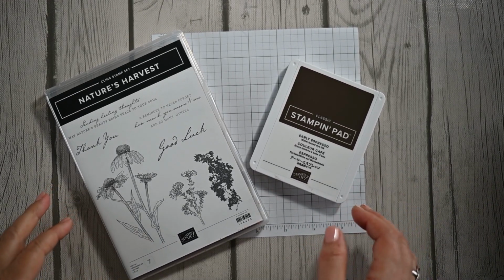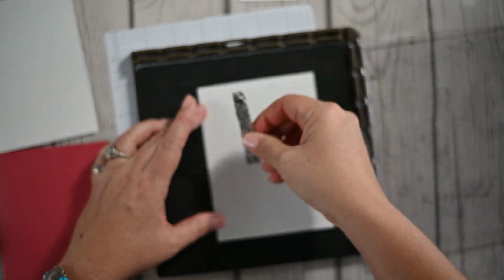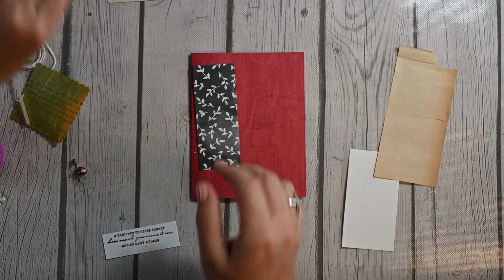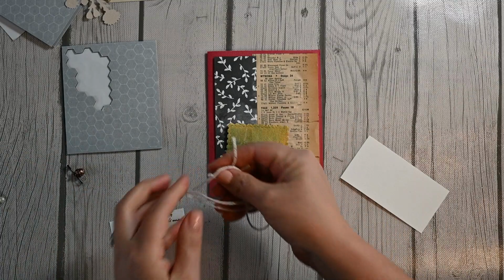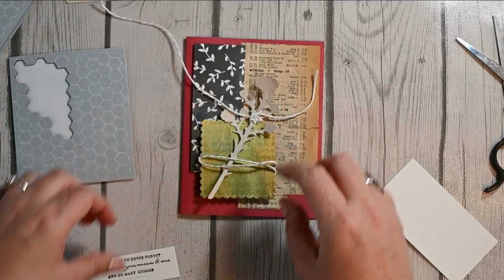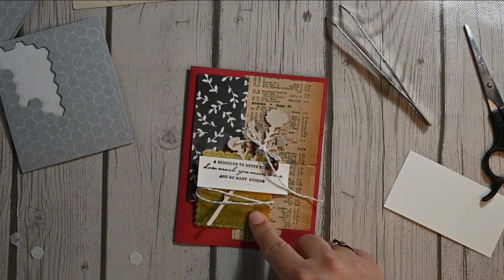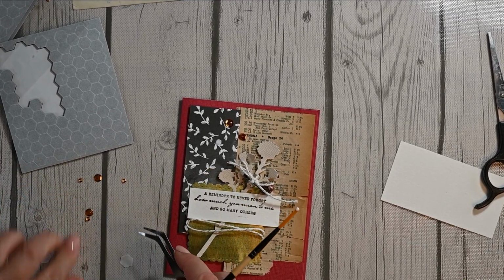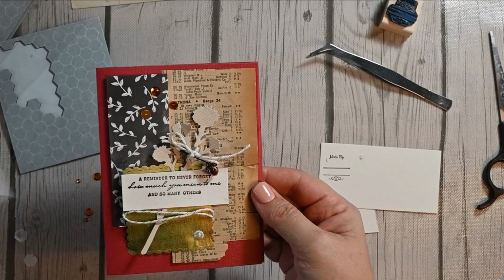Let's Make a Vintage Card Part 2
Watch as we finish assembling a card kit using found items and new items like Designer Series Paper. Grab your glue and scissors and anything you'd like to add to the kit and watch as we layout and plan our composition. Then at the end we use adhesives to make it permanent.

Card Recipe is as follows:
1. 1 piece cardstock 5.5" x 8.5" Score and fold at  4.25"
2. Piece of Beautifully Penned Paper no bigger than 5.25" x 4"
3. Vintage paper or Use sentiment stamps from the Harvest Meadow Suite it's called Nature's Harvest Bundle  to create a vintage looking paper.
4. Sentiment Frame
5. Scrap White paper for sentiment on front
6. Inside piece of paper: 5.25" x 4" to stamp or leave blank
7. Ephemera, found objects, buttons, pins, charms, sequins, rhinestones, ribbon, lace, etc.
8. Adhesives
9. Early Espresso Stamp Ink
10. Watercolor Paper

Assembly:
Juxtapose old and new items to add interest.
Use Dimensionals to add life and depth  to your design.
Treat flower paper shapes as organic objects.
Treat vintage papers carefully and to highlight their textures.
Use the law of 3s to make your finishing touches pleasing to the eye.

My weekly uploads include all kinds of tips and tricks to get great results with card making art supplies. Sometimes my daughter Scout joins me.